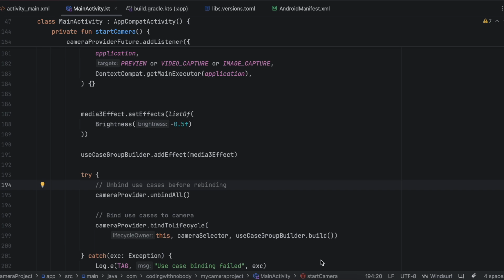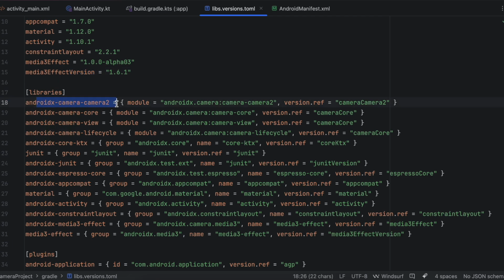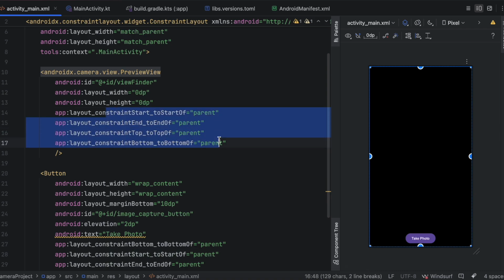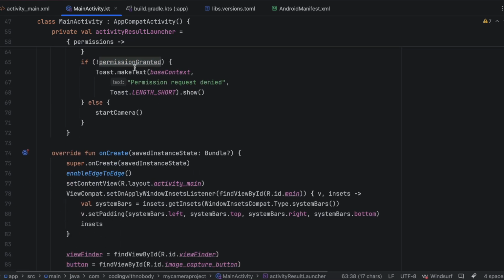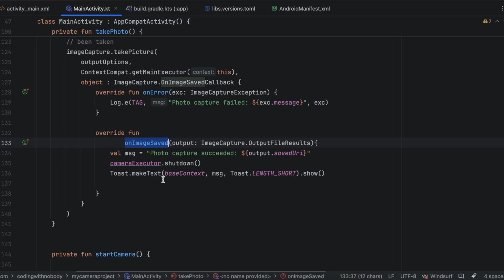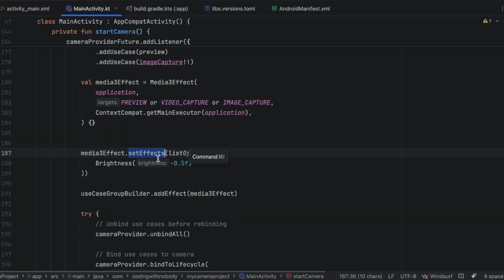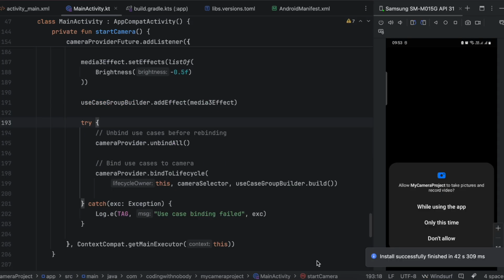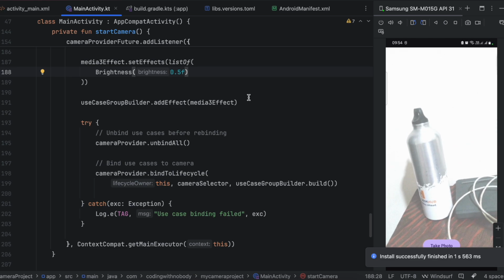How to Change Brightness of Live Camera Preview & Image Capture with CameraX in Native Android